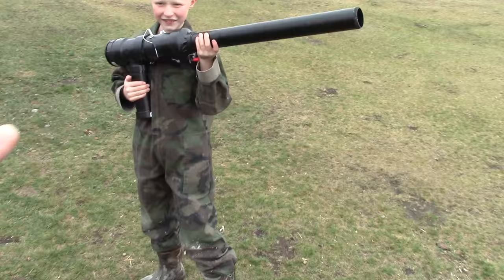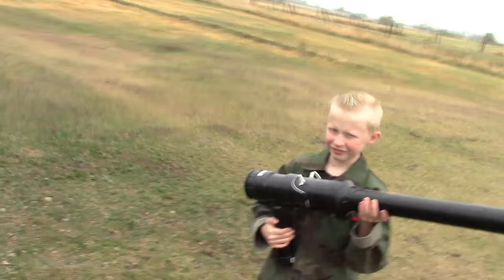Potato Gun Day - Day 23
Official Simple Little Life video of how to build a potato gun.

My boys have wanted to build a potato gun for a while now, and it's also been a childhood dream of mine to have one. Today, we made it happen.